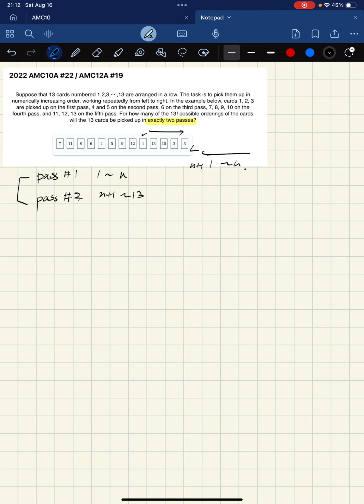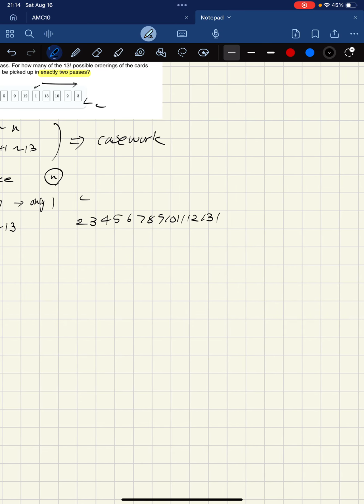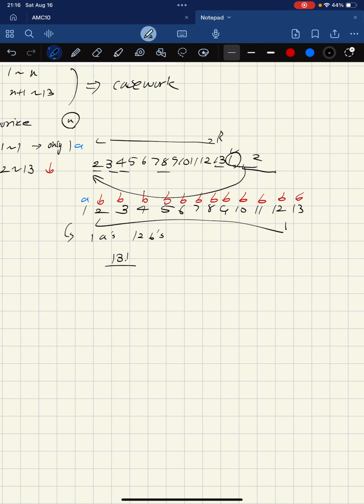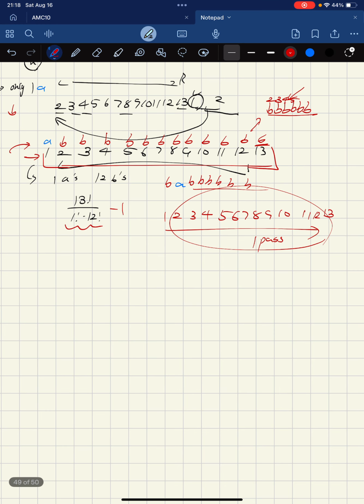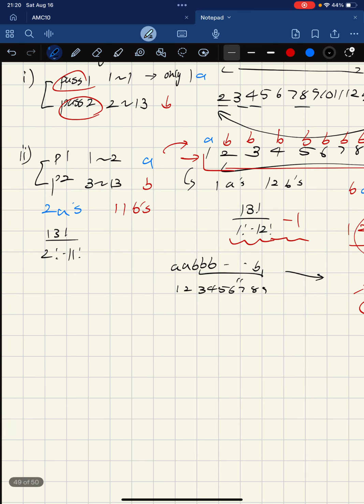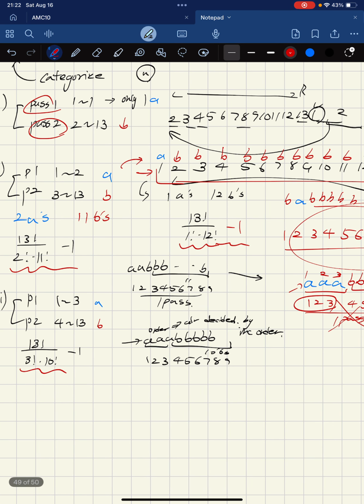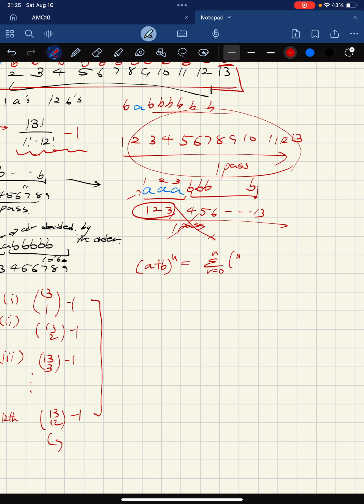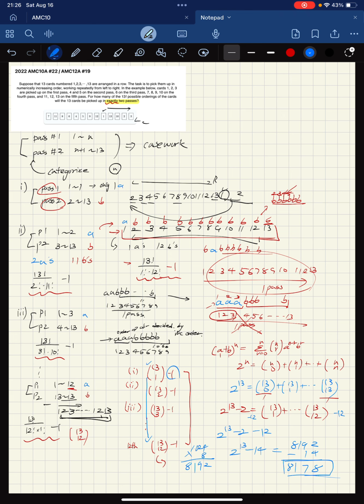2022 AMC10 #22 / AMC12 #19 Solution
Suppose that 13 cards numbered 1,2,3,··· ,13 are arranged in a row. The task is
to pick them up in numerically increasing order, working repeatedly from left to right. In the example below, cards 1, 2, 3 are picked up on the first pass, 4 and 5 on the second pass, 6 on the third pass, 7, 8, 9, 10 on the fourth pass, and 11, 12, 13 on the fifth pass. For how many of the 13! possible orderings of the cards will the 13 cards be picked up in exactly two passes?